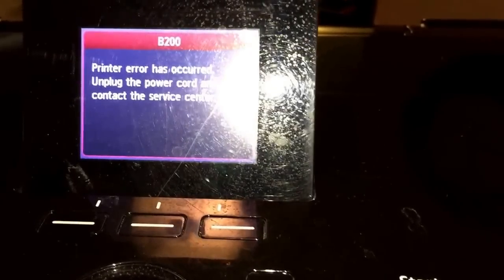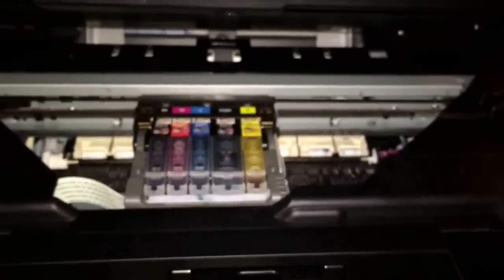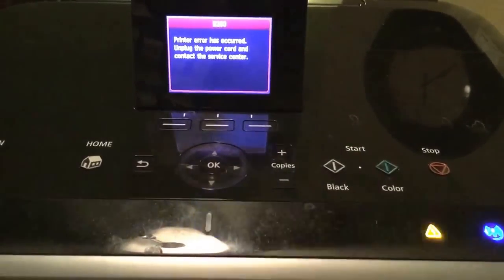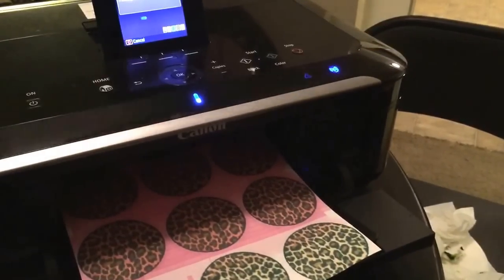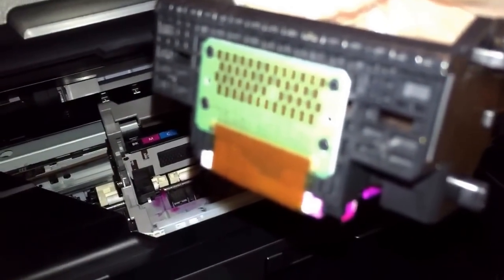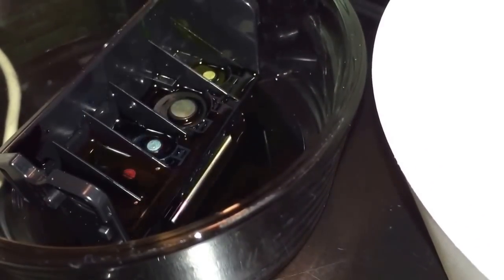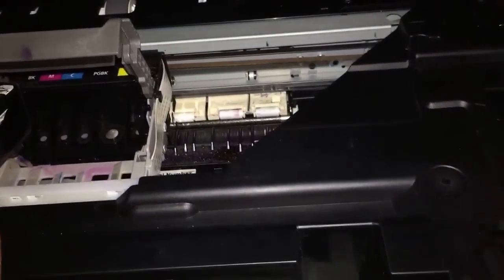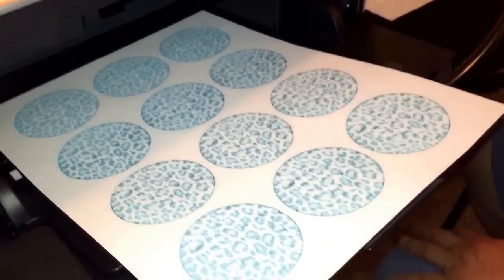Canon MG5320 printer Error Code B200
Trouble shooting Canon MG5320 error code B200.